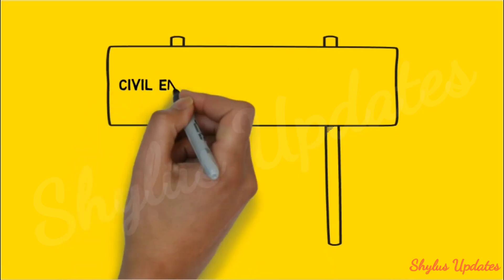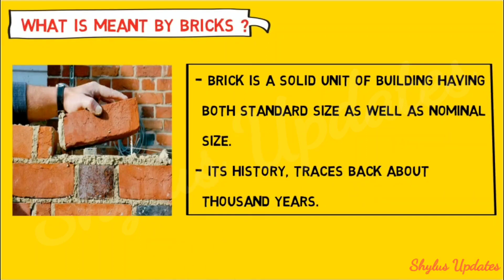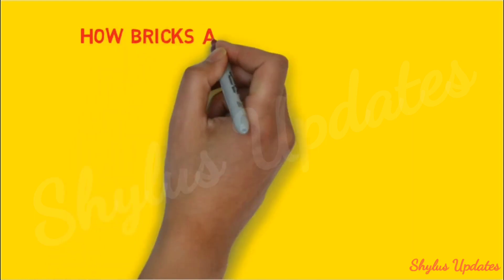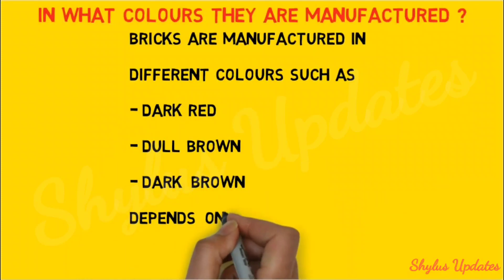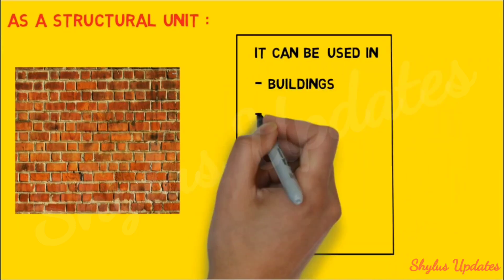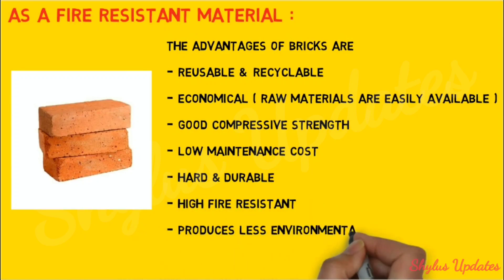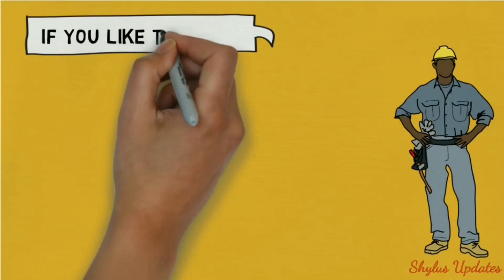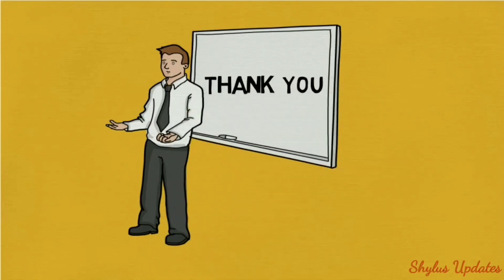Red Bricks | Important Information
A brick is building material used to make walls, pavements and other elements in masonry construction. Traditionally, the term brick referred to a unit composed of clay, but it is now used to denote rectangular units made of clay-bearing soil, sand, and lime, or Concrete materials. Bricks can be joined together using mortar, adhesives or by interlocking them.Bricks are produced in numerous classes, types, materials, and sizes which vary with region and time period, and are produced in bulk quantities. Two basic categories of bricks are fired and non-fired bricks.

Block is a similar term referring to a rectangular building unit composed of similar materials, but is usually larger than a brick. Lightweight bricks (also called lightweight blocks) are made from expanded clay aggregate.

Fired bricks are one of the longest-lasting and strongest Building materials, sometimes referred to as artificial stone, and have been used since circa 4000 BC. Air-dried bricks, also known as mud Bricks, have a history older than fired bricks, and have an additional ingredient of a mechanical binder such as straw.

Bricks are laid in courses and numerous patterns known as bonds, collectively known as brick work, and may be laid in various kinds of mortor to hold the bricks together to make a durable structure.